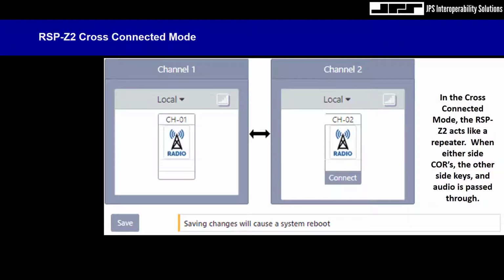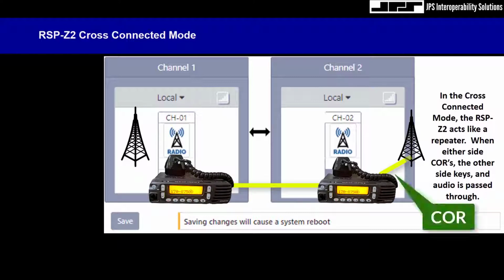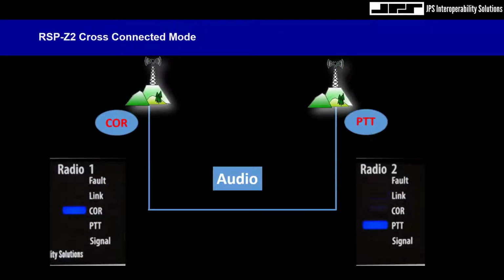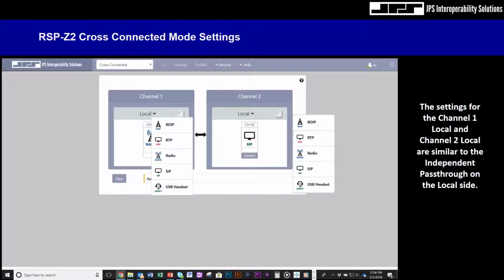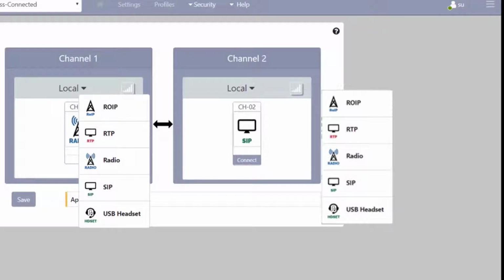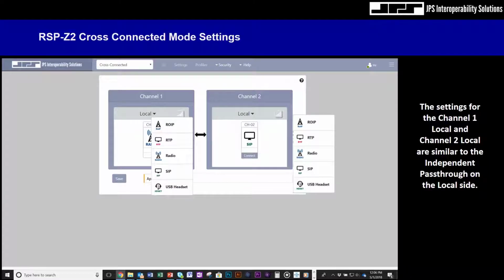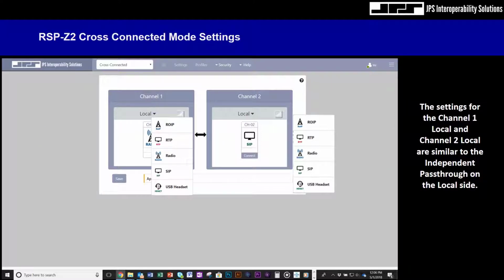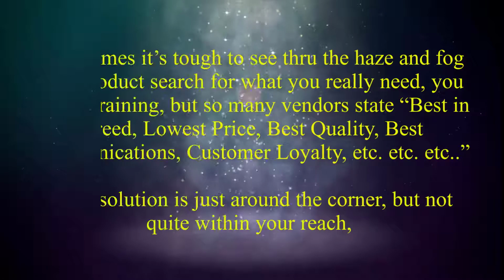Technical Short - RSP-Z2 Webinar Cross Connected Mode with SIP, RTP, and RoIP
A technical short YouTube on the Cross Connected mode of the RSP-Z2.  This mode allows two radios to interoperate with each other.